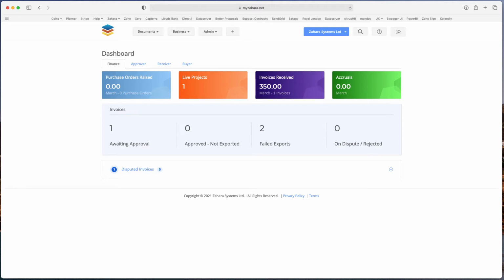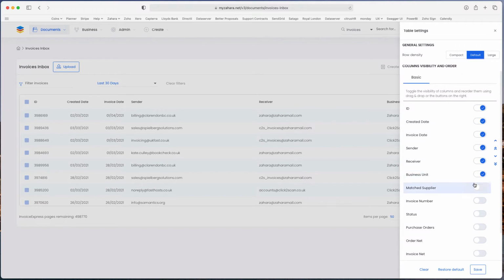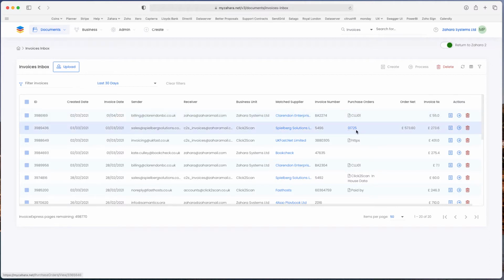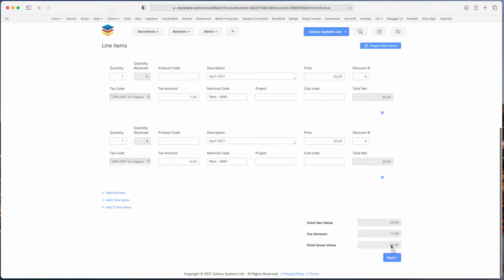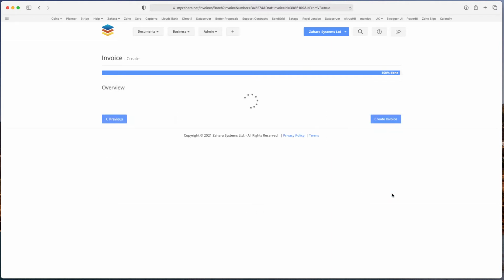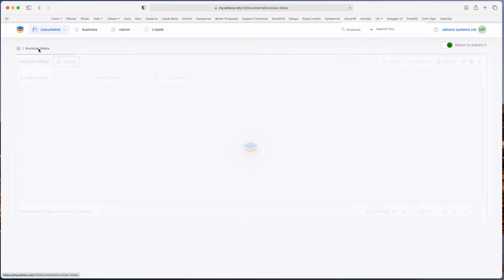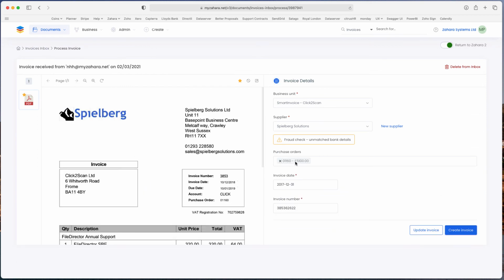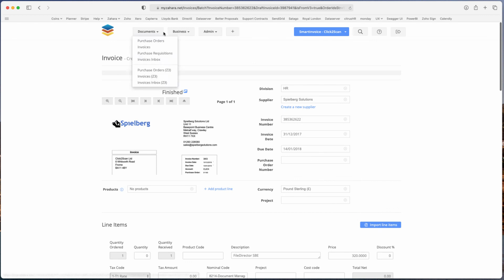Invoice Processing V3 Inbox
Zahara Inbox invocie create